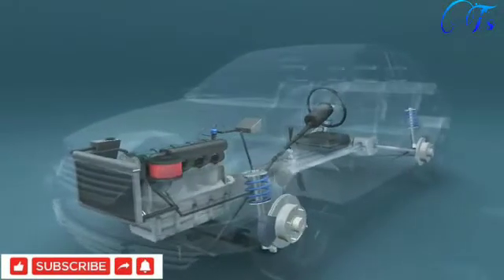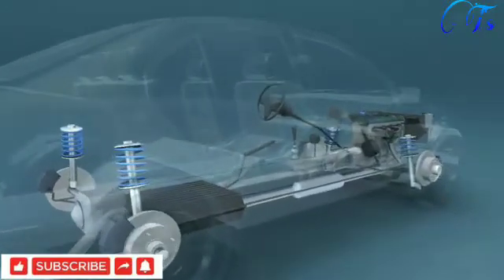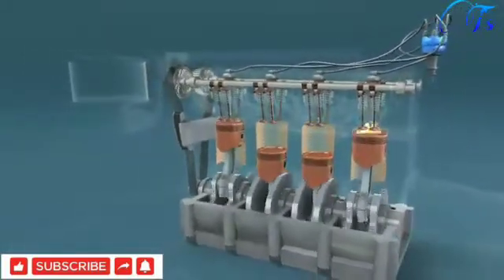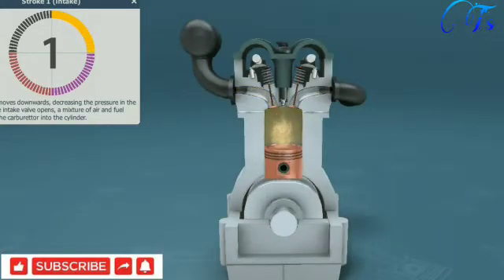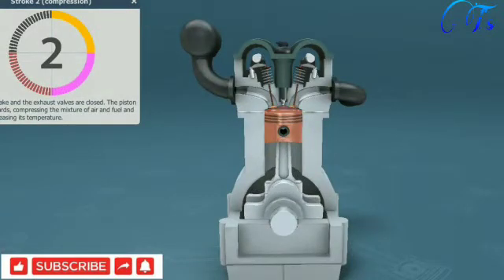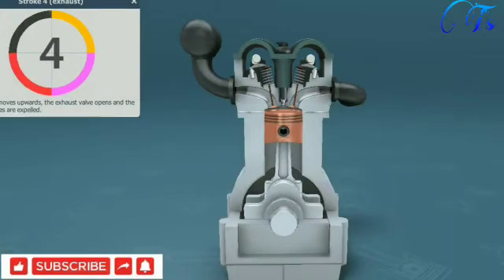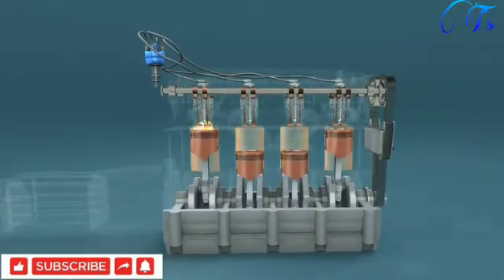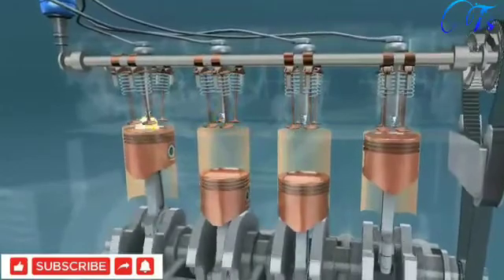Four-stroke Otto engine ***3D animation by Technology science ***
the type of engine most commonly used in cares

This videos are for entertainment and education purpose only. not for inserting any one
This channel is for whatsapp status